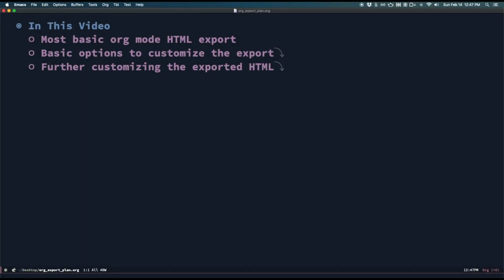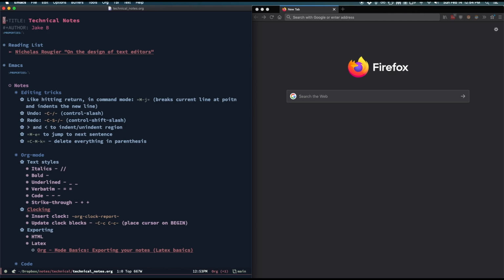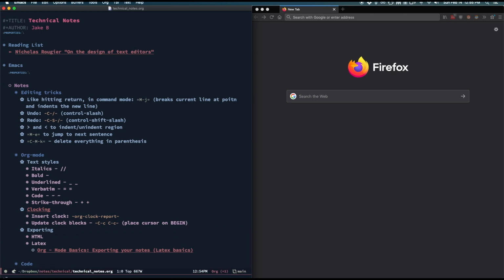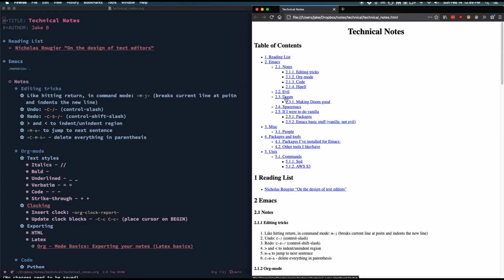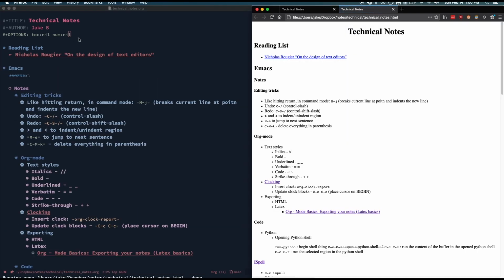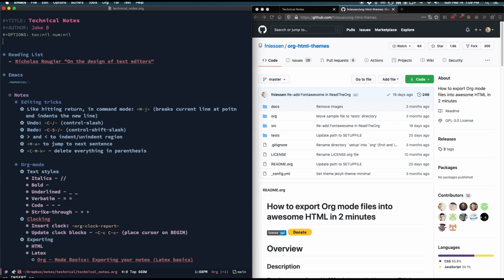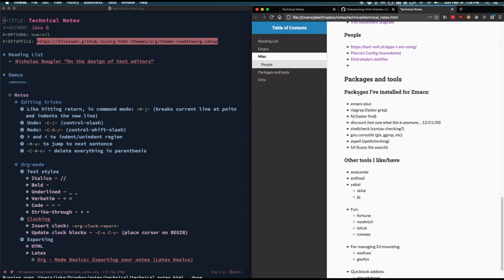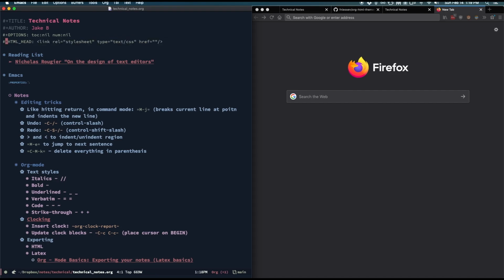Export Emacs Org Mode to HTML – Straightforward Emacs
In this video I show you how to export your org mode files to HTML files, easily viewable and sharable. We'll go over basic options to adjust the export to your liking, and then take a look at custom CSS and setupfiles to make your exports beautiful.

A few more themes/CSS files you might want to try are now in the file as well.

Table of Contents:
0:00 - Introduction
0:40 - Most basic HTML export
1:35 - Basic export options
2:35 - Using an external SETUPFILE
3:51 - Using a custom local CSS file
4:50 - Conclusion If you appreciate what I do and are interested in showing your support, I invite you to 'buy me a coffee'